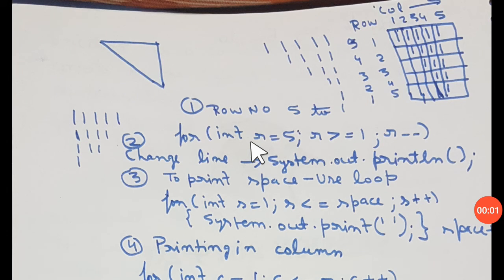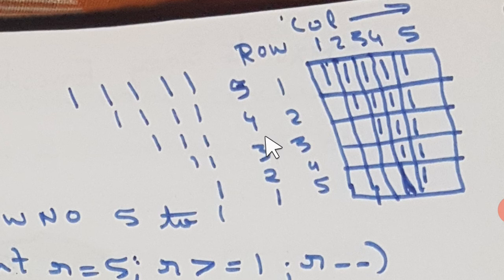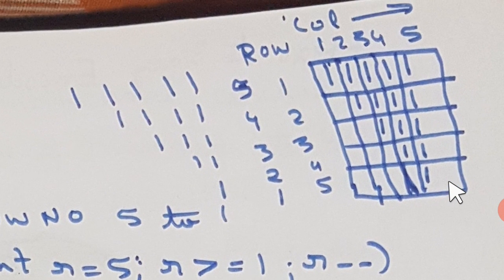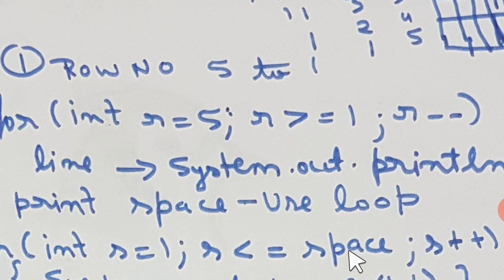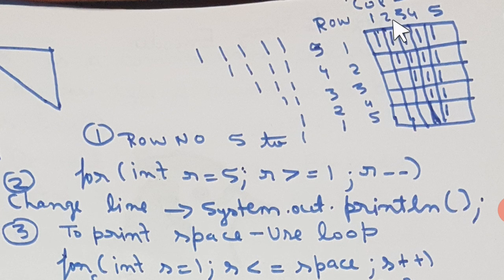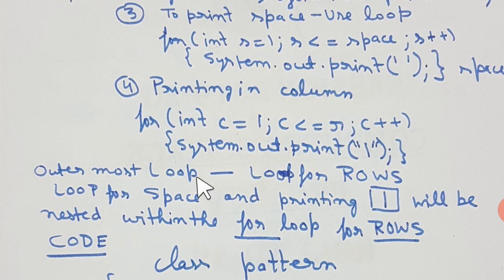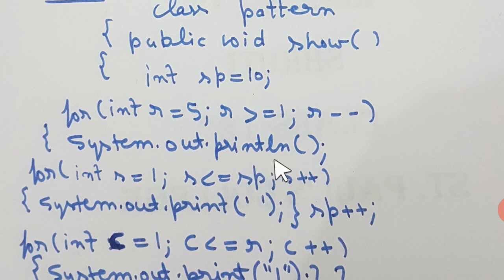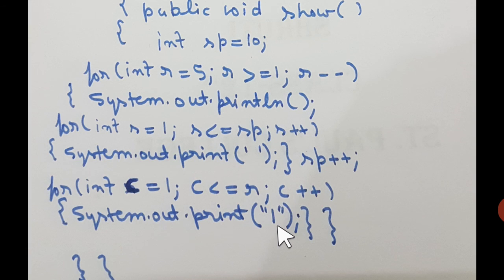Drawing pattern 4 class 10